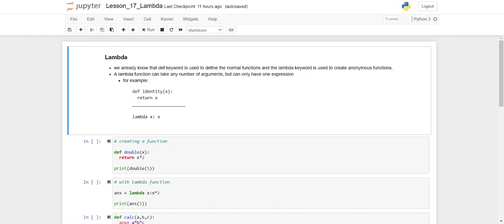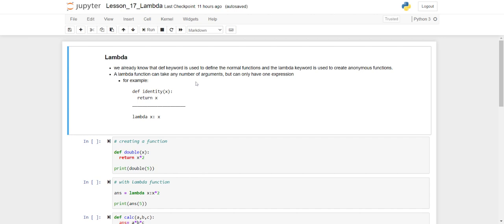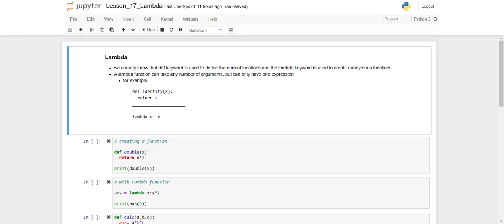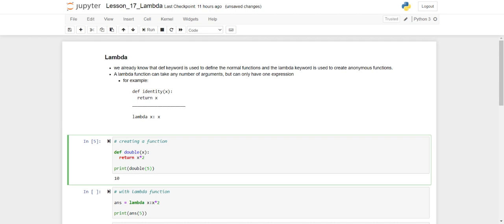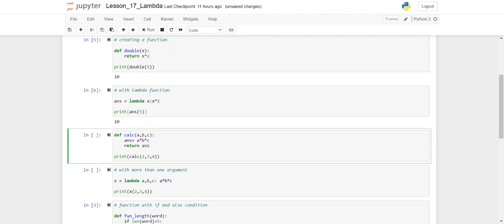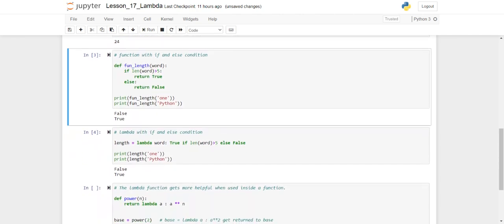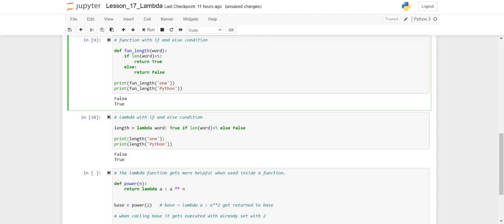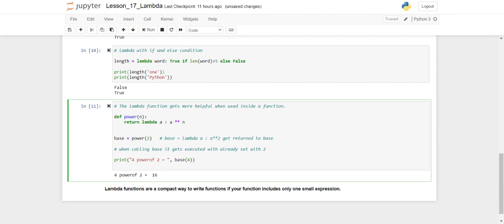Python lambda function (Python for Intermediate level)